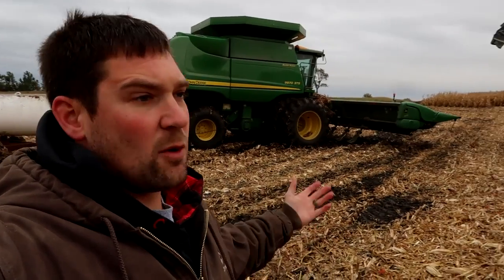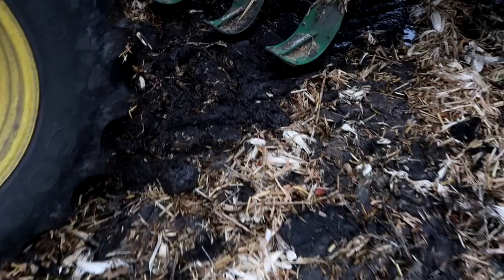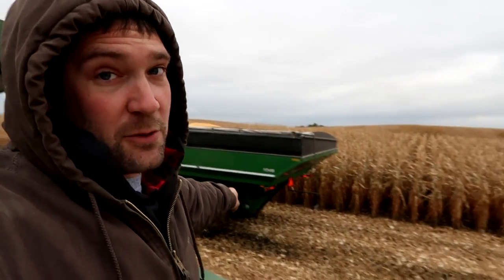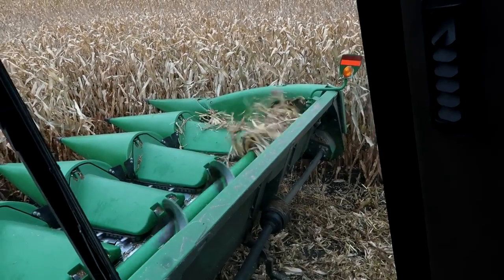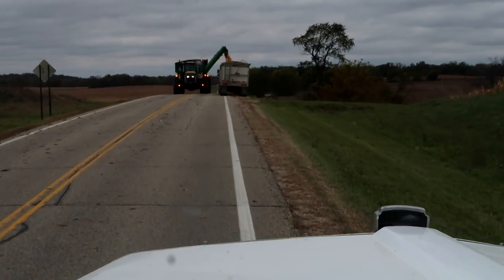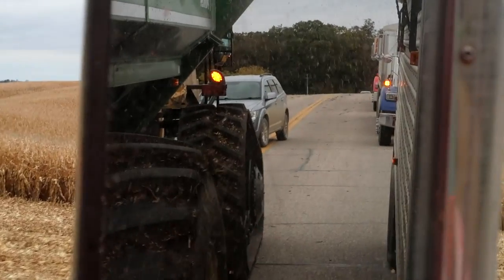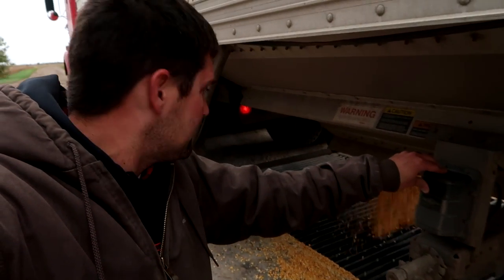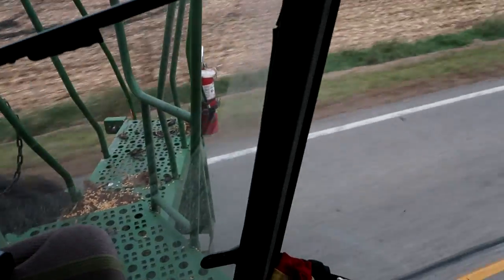Harvesting Corn in the Mud Before the Rain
Combining corn on the hills in the mud isn't much fun. Why we sometimes have to unload on the road during harvest.  See the AGCO Challenger at work!

MN Millennial Farmer, Zach Johnson, is a 5th generation family farmer from West-Central Minnesota. Zach actively promotes agriculture by sharing his day-to-day experience on the family farm. His vision is to build the connection between farmers and consumers.
Zach's mission is to become a national voice for agriculture, provide farmer-to-farmer education, and facilitate a collaborative conversation between farmers and the public.

► Book MN Millennial Farmer to speak at your next event